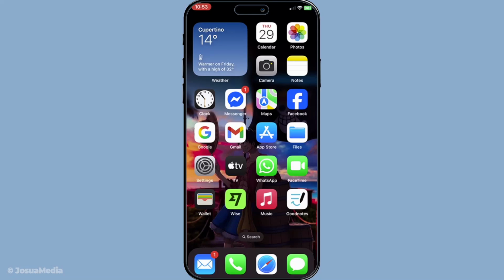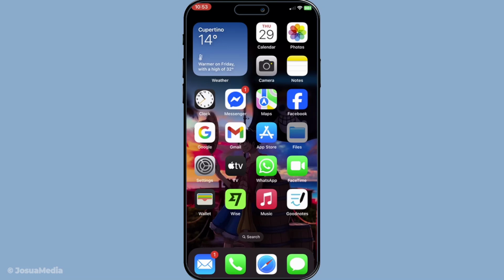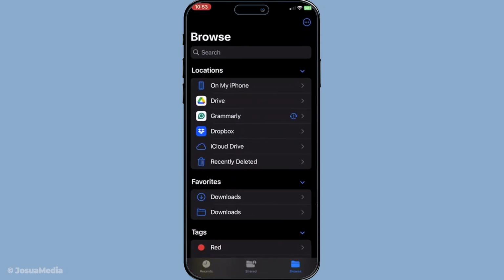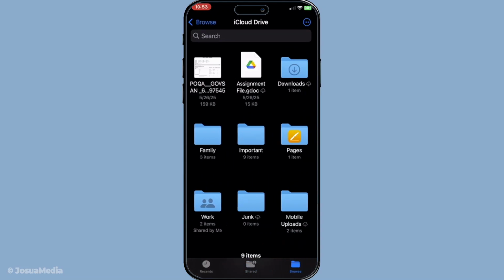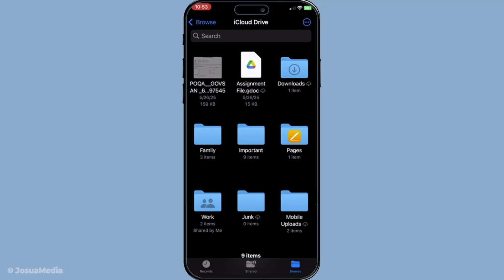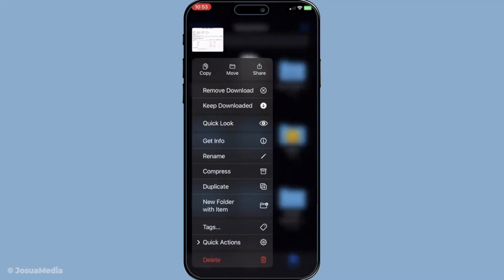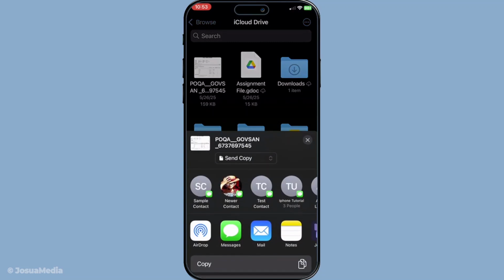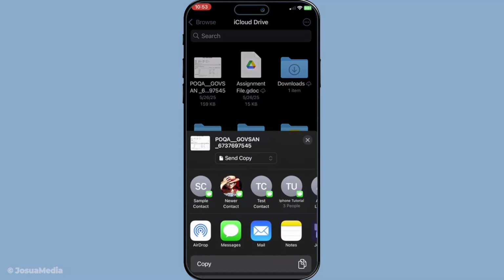How To Share Documents Using Icloud And Files (Full 2025 Guide)